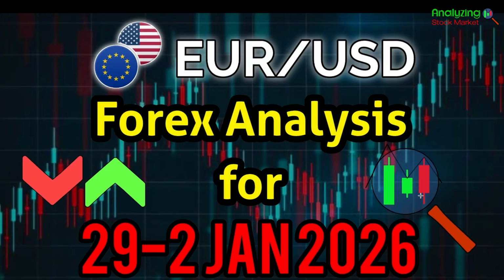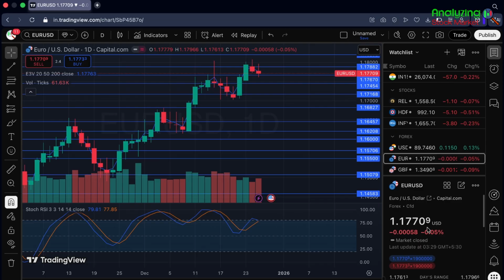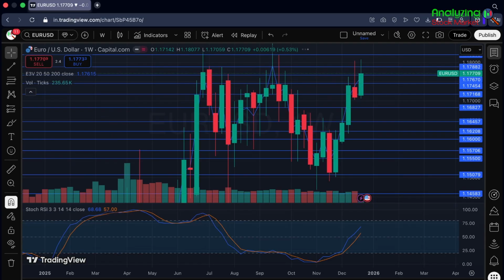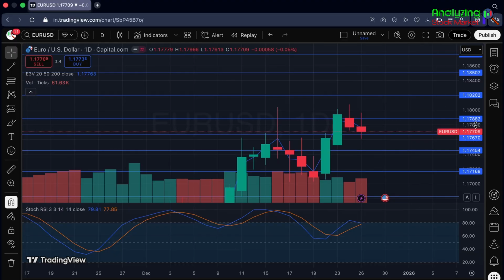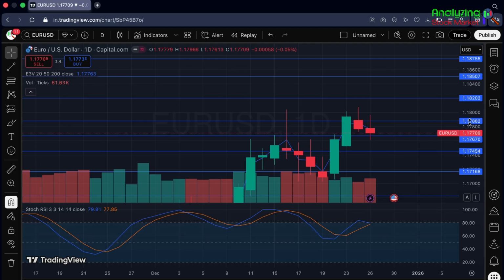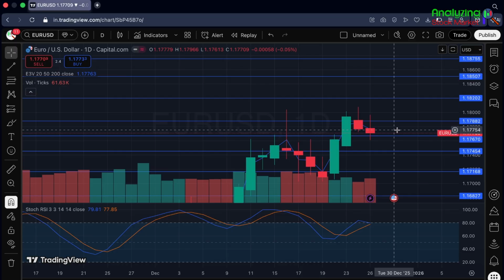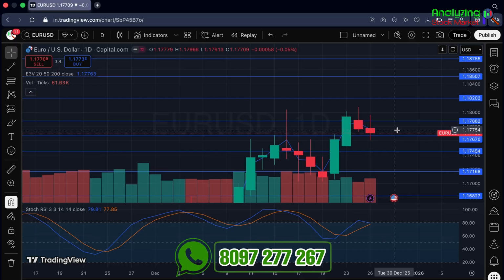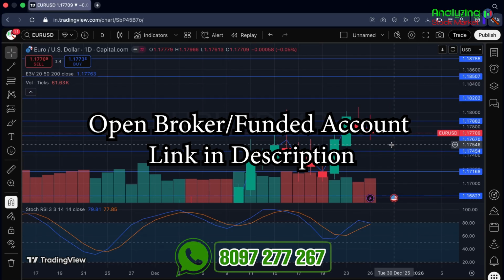EURUSD Forex Analysis for 29 December - 2 January 2026 | EUR USD Prediction